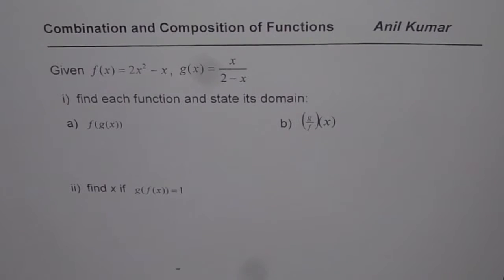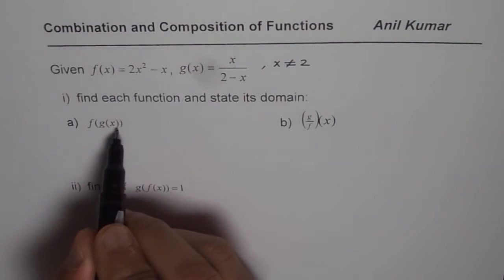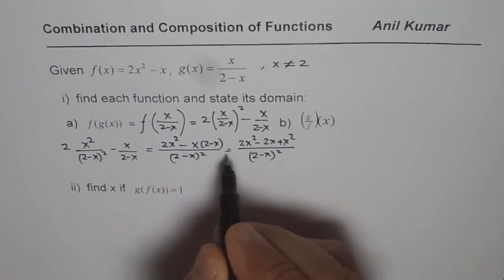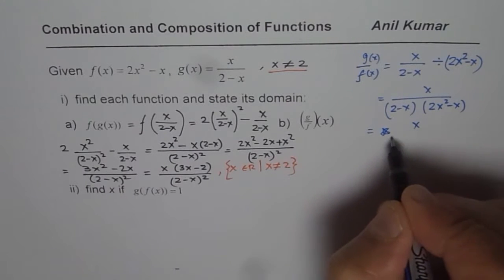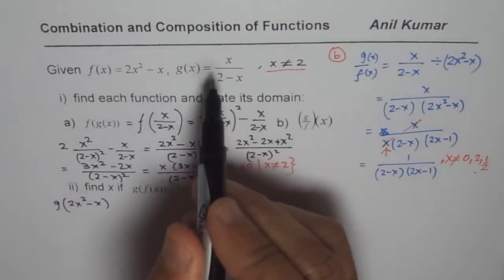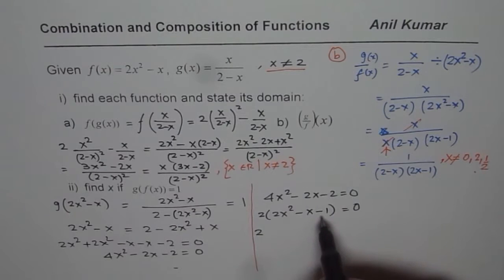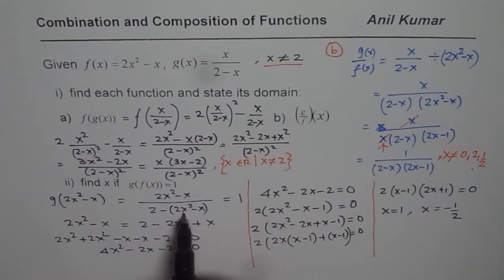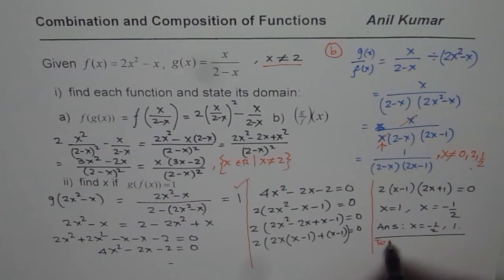IMPORTANT Composition and Combination of Function